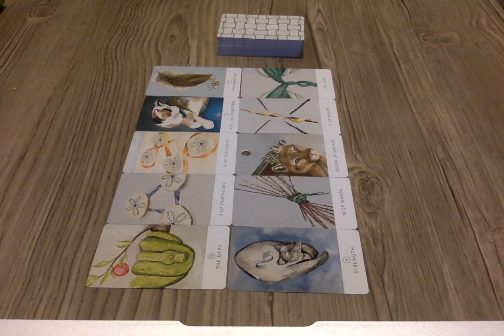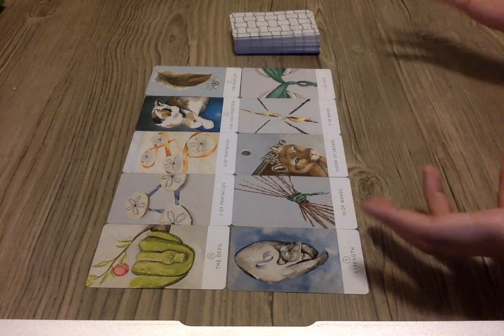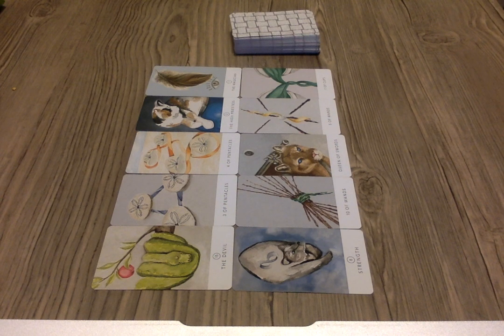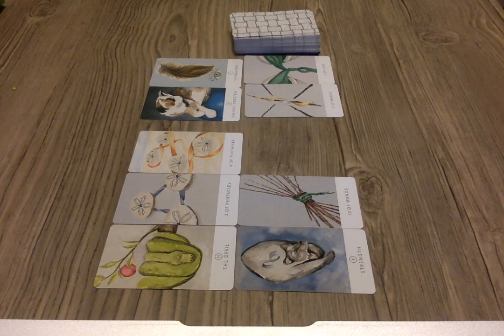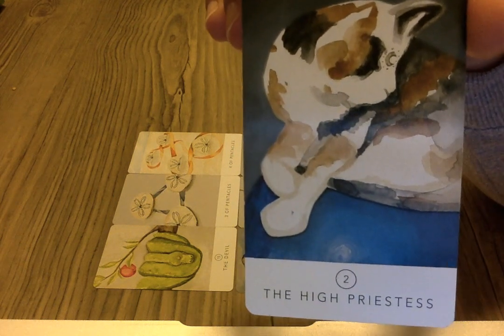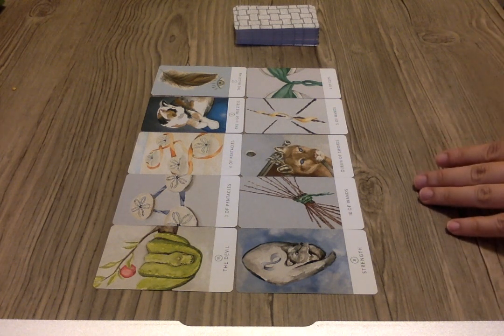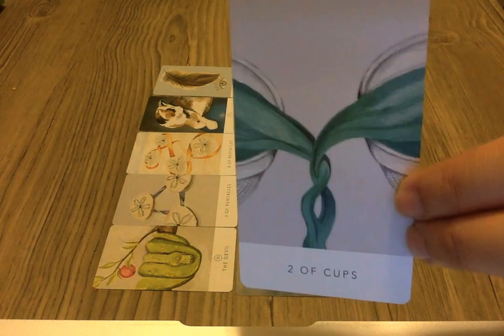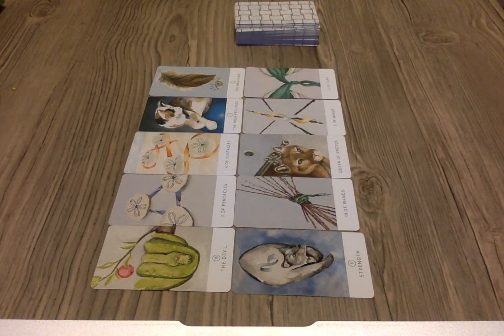Gemini November 2019: Unintended Consequences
I am no longer taking personal readings.  If you would like to book a reading with a trusted colleague of mine please visit her appointment